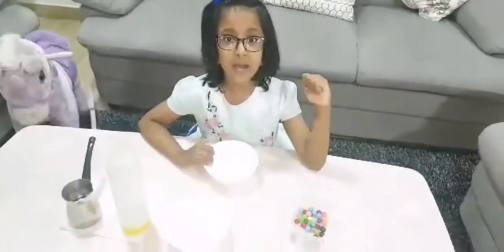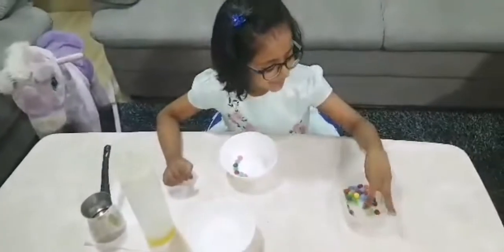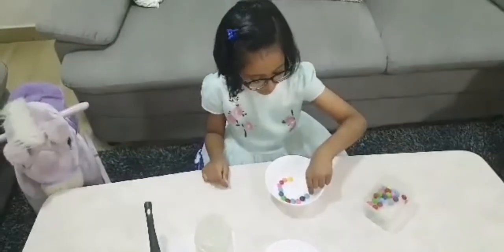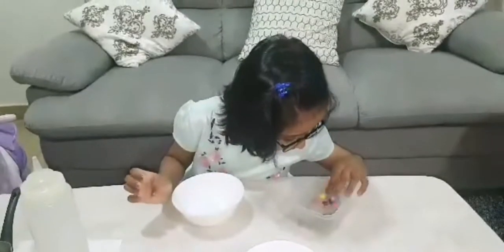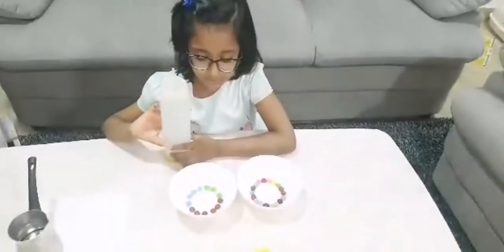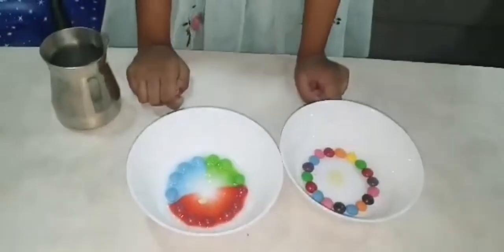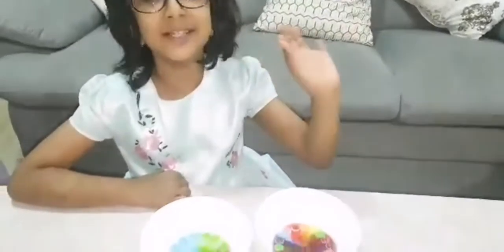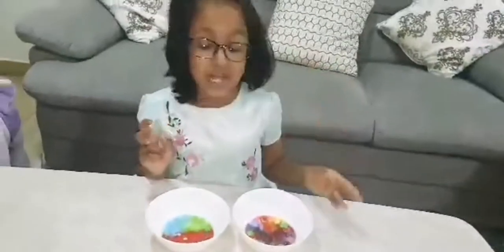kid's experiment / skittles rainbow design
Hi everyone! In today's video I show you crazy experiment everyone should know.
I love doing Crazy science experiment. This M&M's candy science experiment is a favorite because you only need two supplies ( m&m's and water) and the results are incredible, resembles a rainbow. This amazing phenomenon that I call rainbow floating. This is a fun science activity to do with kids of all ages so makes a perfect after school activity that the whole family can enjoy!
This channel is a place where I share my love for life and all-things girly!